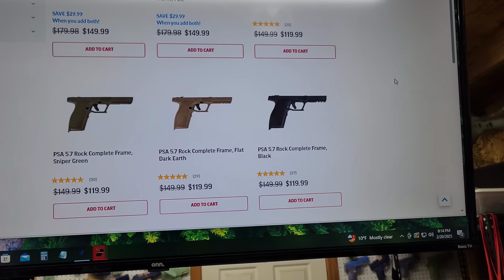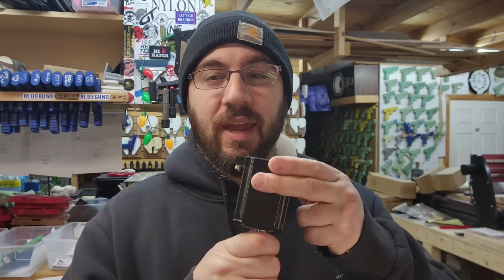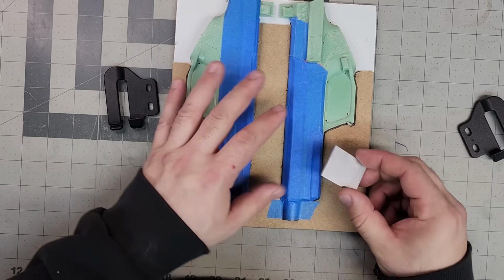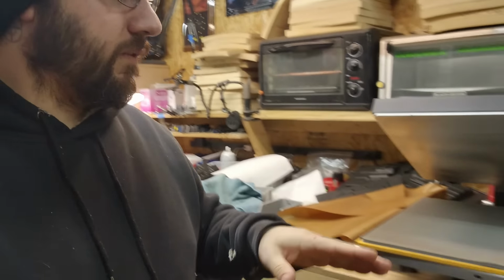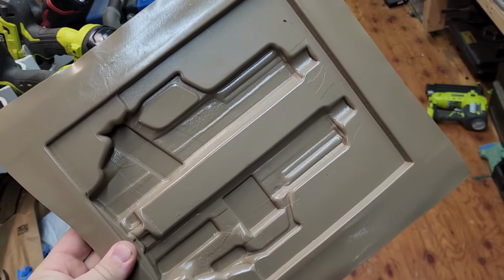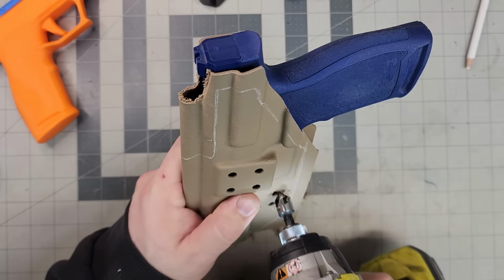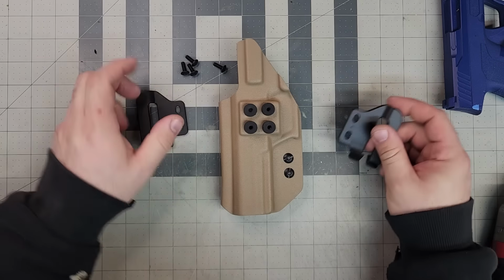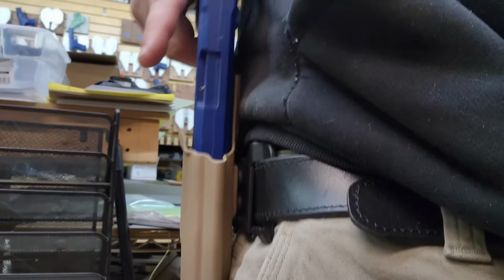Can You Install Speed Clips on A Taco? Yes, Yes you can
Ive seen this done before and I am in no way taking credit for this idea, But can you put speed clips on a taco style holster? Well hell yes you can and it is damn comfortable. Although in the long run, id just do a paddle set up,
But lets dig out a home made split and see what we can do.

Mold From
mmmmeeeeeee and multimolds

                                                          ~Denzel Washington

                                                           ~Unkown